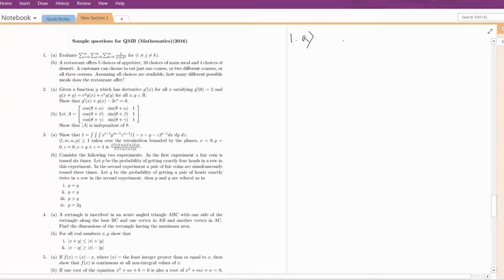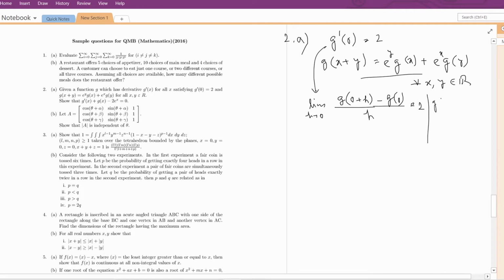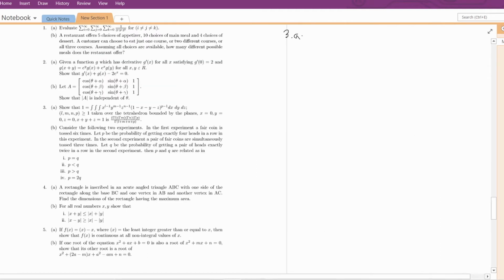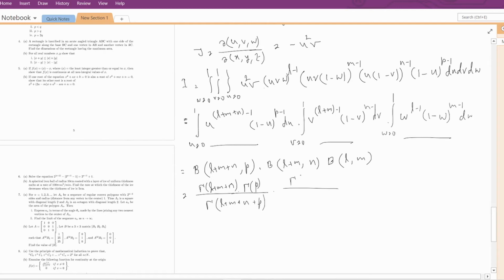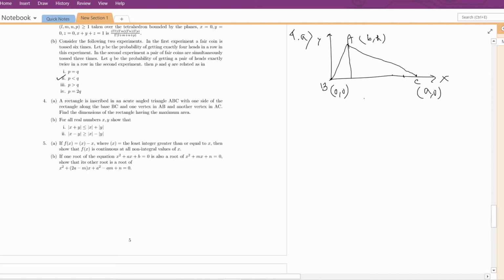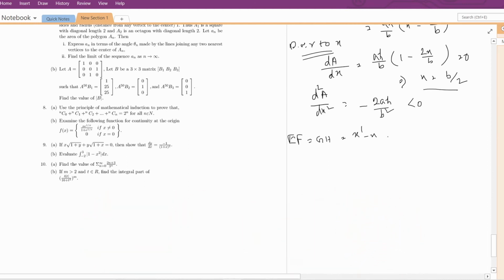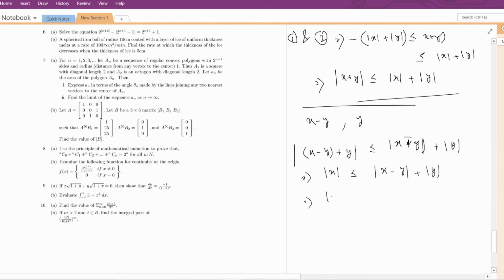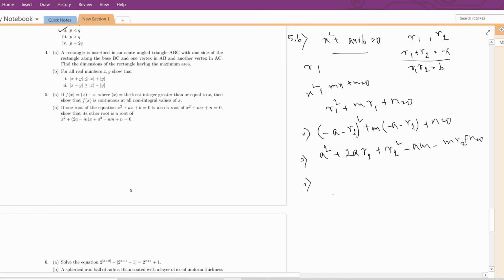ISI MSQMS 2016 | Solution of Questions | Part-3 | QMB Question 1-5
Hello everyone, This is the third video of ISI MSQMS 2016 Previous Year Question Solving Playlist. In this video, I have solved the question no. 1-5 of the QMB part of ISI MSQMS 2016 paper. Please try yourself first and then watch the video. In the next video it will be the next 5 questions. If you have any doubt, feel free to write in the comment section.